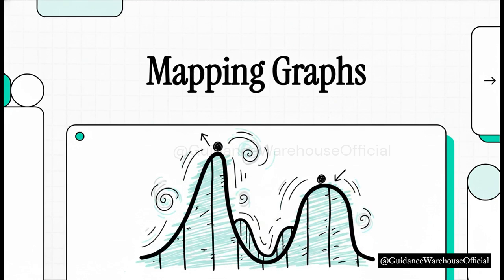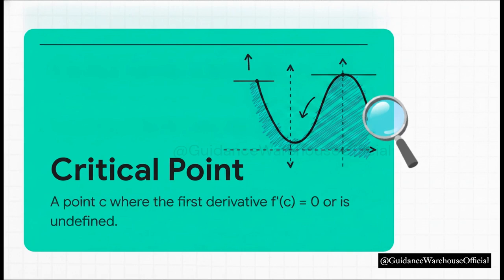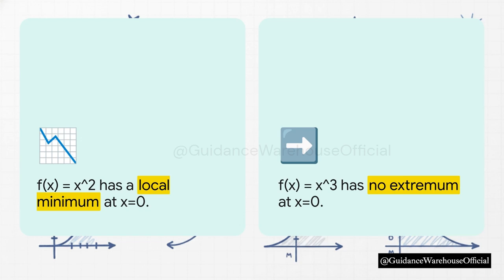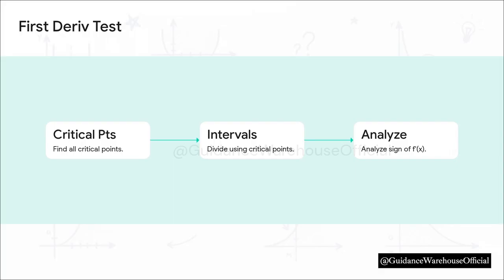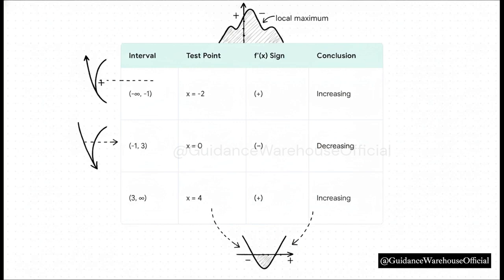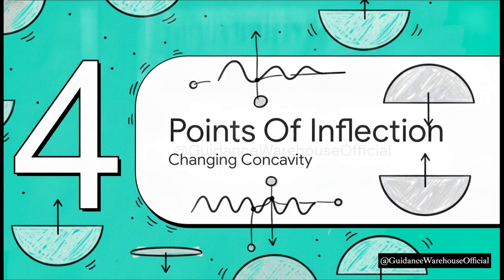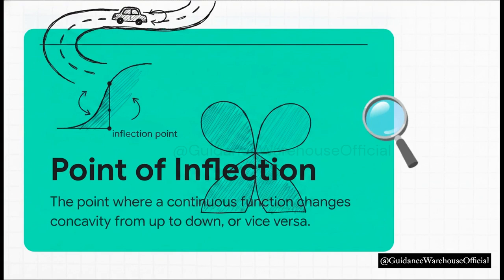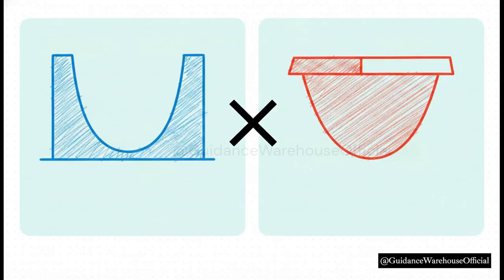Lecture 21 | Graphing Functions Using Derivatives |First & Second Derivative Tests | Calculus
Learn how to use calculus to sketch the exact shape of a graph! In this video, we cover how the first derivative finds increasing and decreasing intervals, and how the second derivative test reveals concavity and points of inflection.